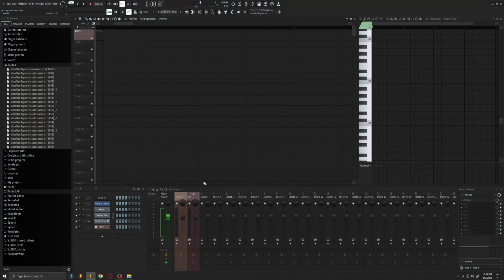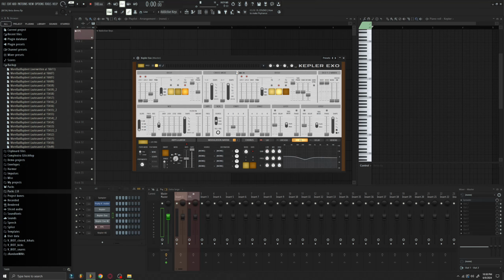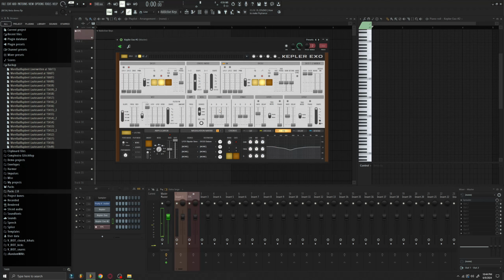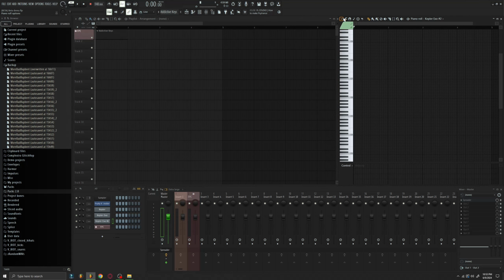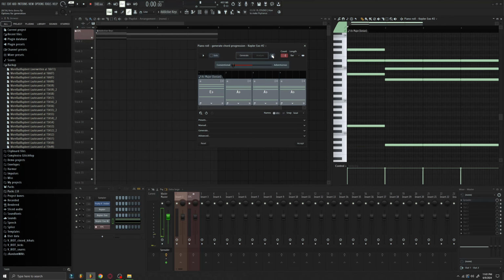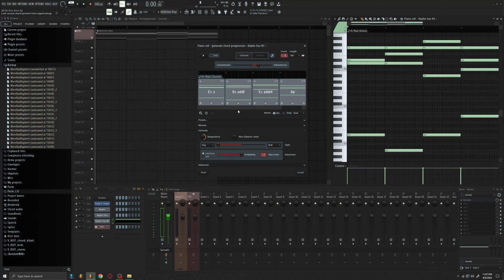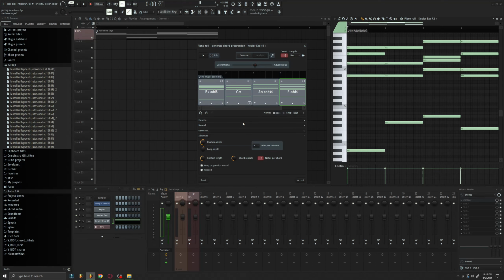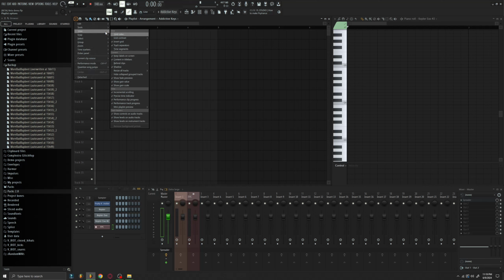Big changes are coming to FL studio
Big changes are coming to FL studio, 3 new plugins, AI chord generation, and a few smaller things.

My Custom FL Studio theme (the one im using in the video)
(hit the download button in the top right of the page!!)